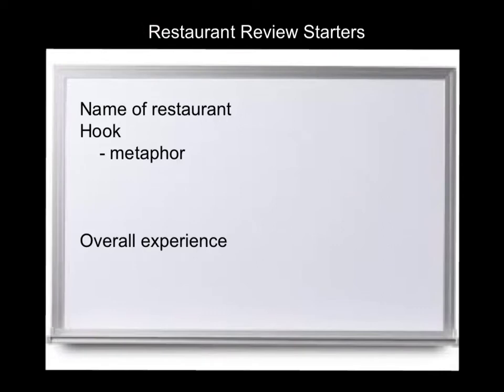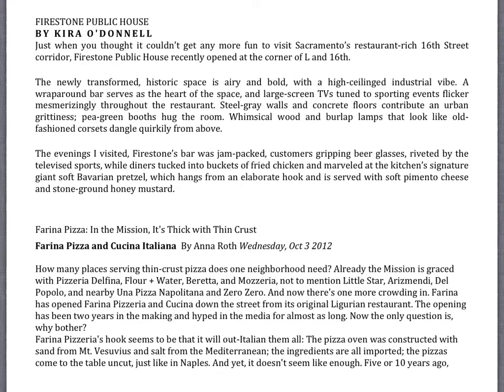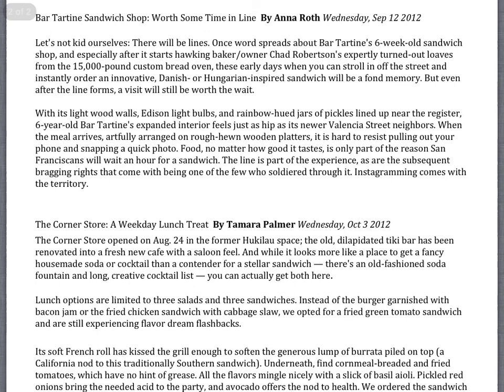Restaurant Review #2, Starters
Resaurant Review #2